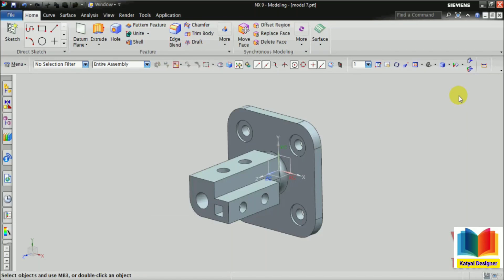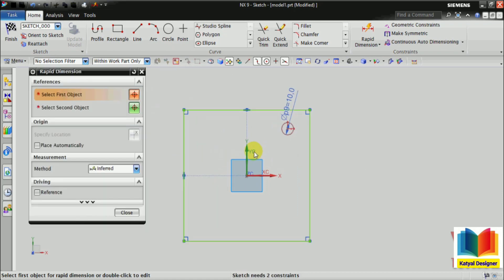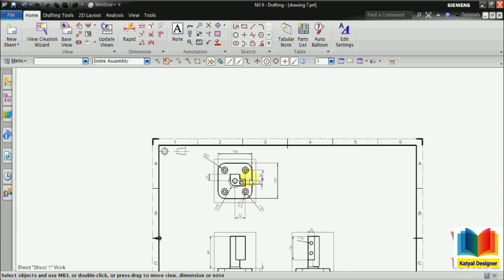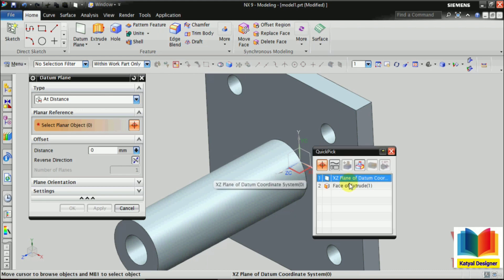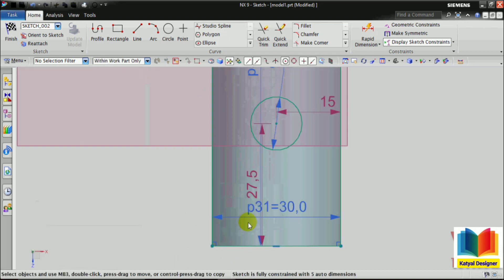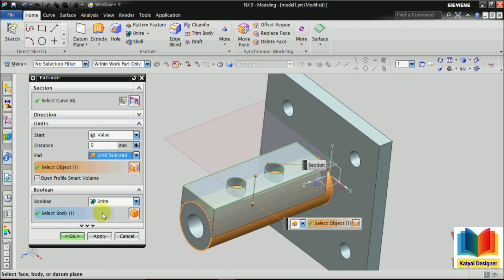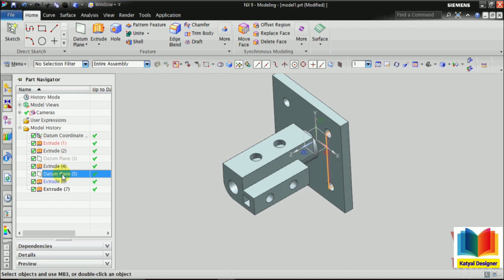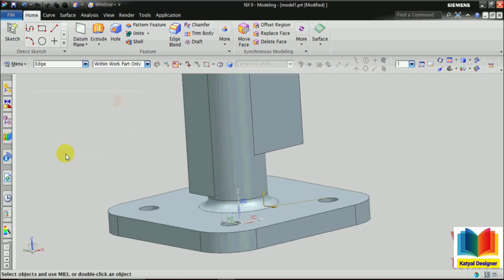68. Practice Model 7 in NX Siemens Mr-Katyal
68. Practice Model 7 in NX Siemens Mr-Katyal